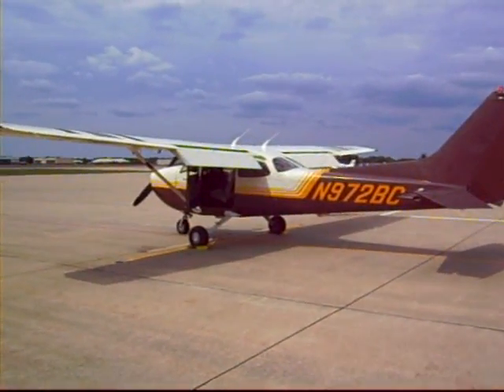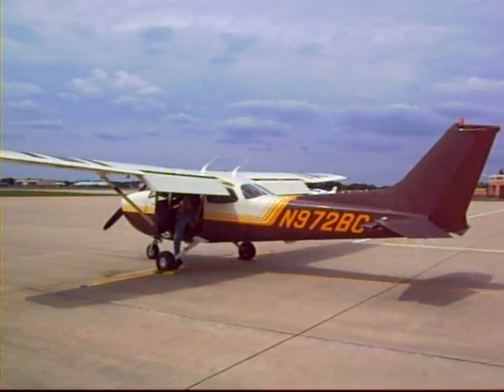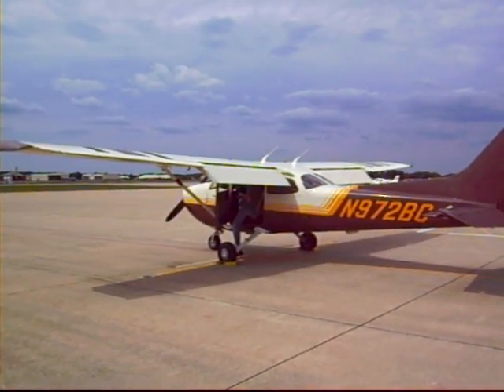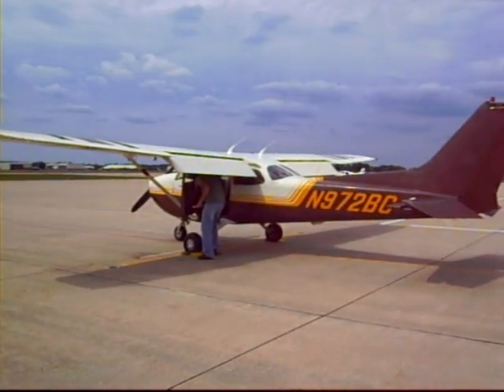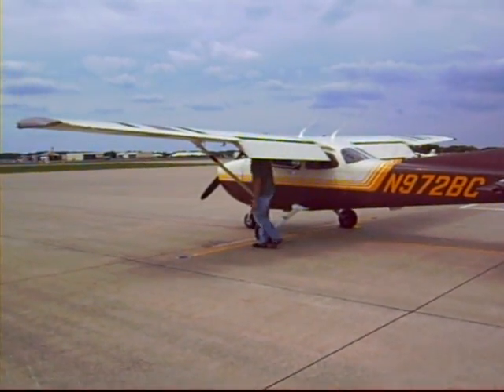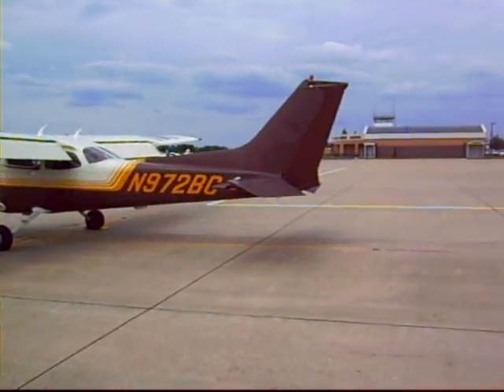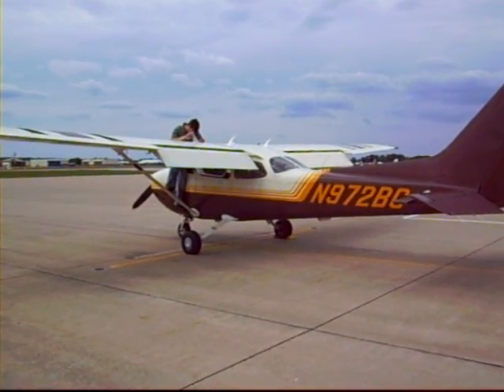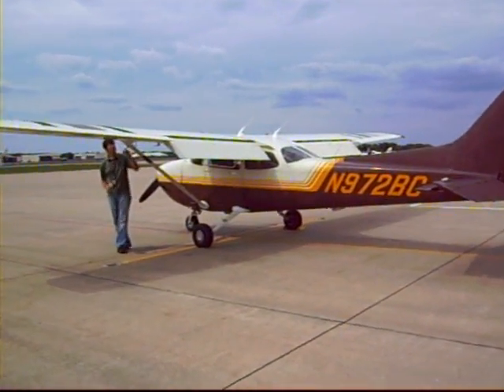Preflighting the Cessna 172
College of Aviation at Western Michigan University